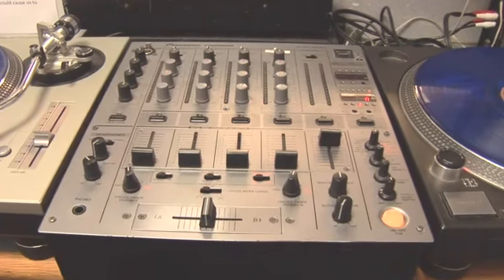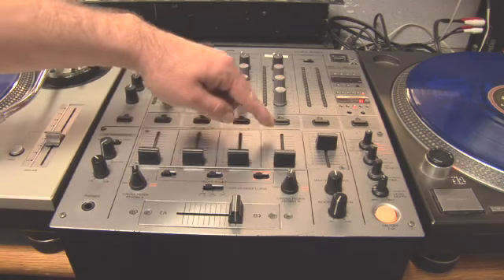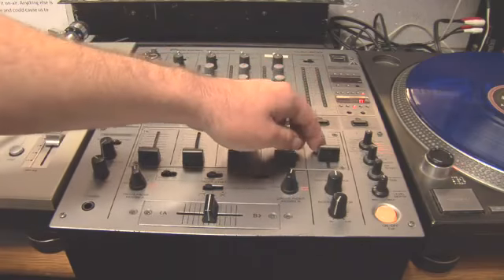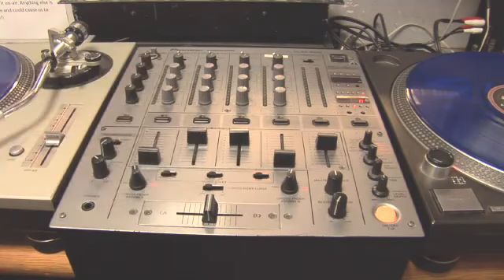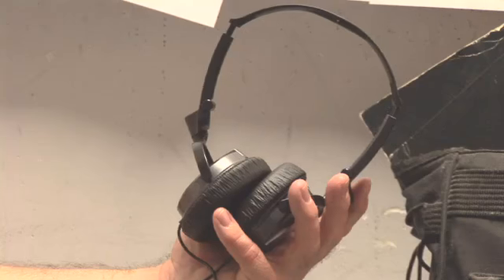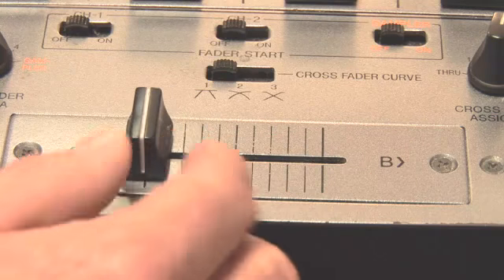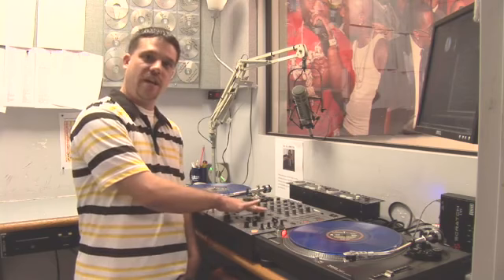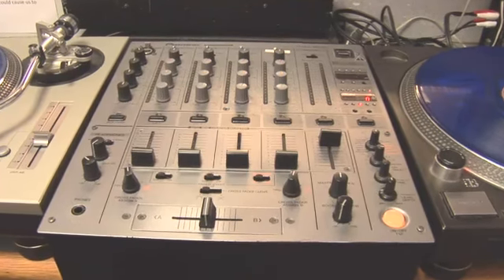How to Use a Mixer When DJing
How to Use a Mixer When DJing. Part of the series: Learn to DJ. When using a mixer to DJ, utilize the mixer to go between different channel levels. Understand how to use a mixer with advice from a professional DJ in this free video on DJing.